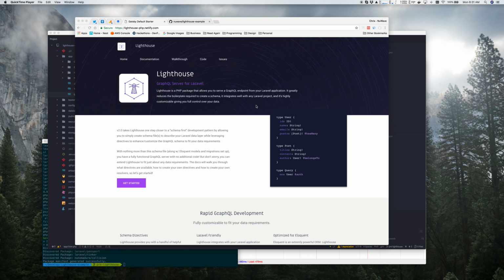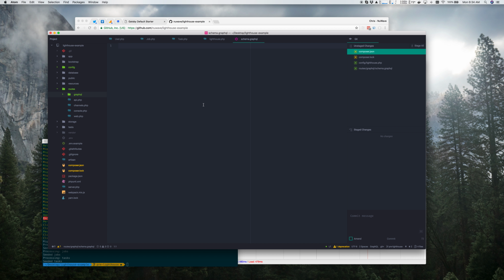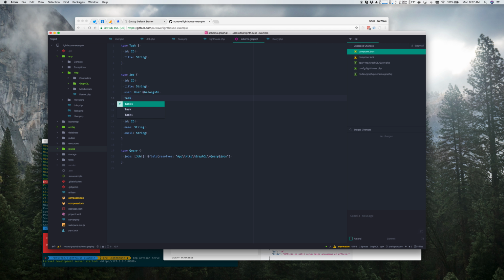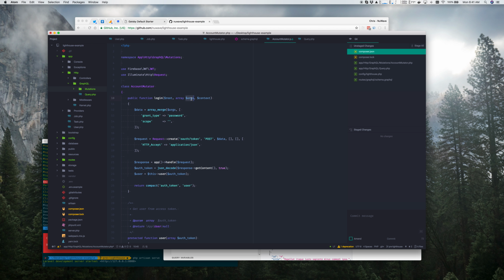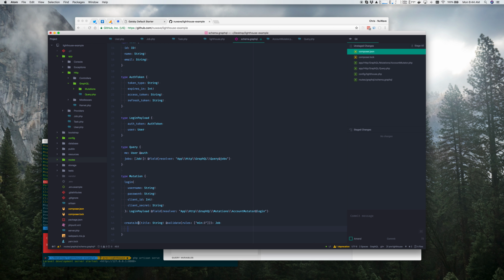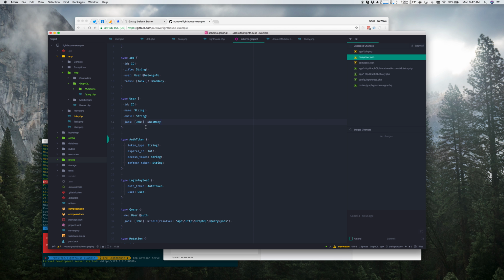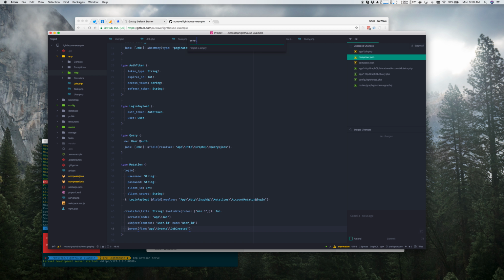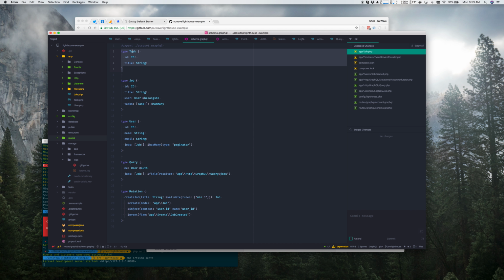Laravel GraphQL - Lighthouse v2 Walkthrough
Walkthrough of the updated lighthouse package (version 2.0).